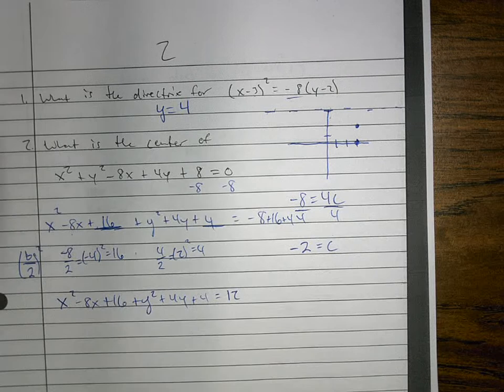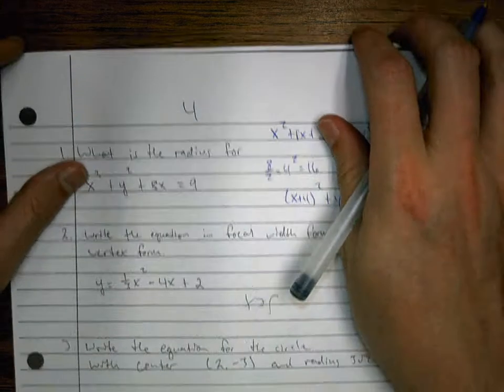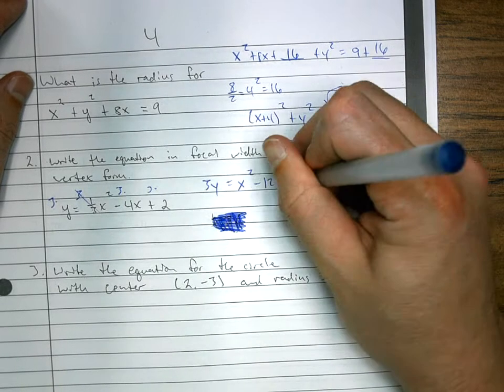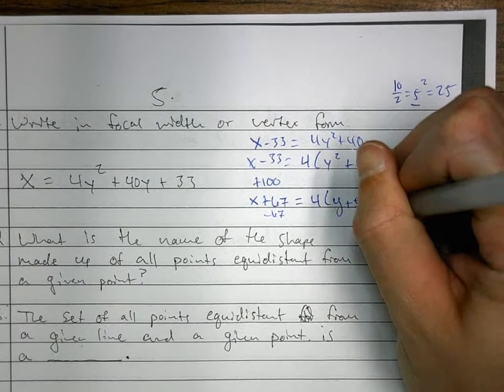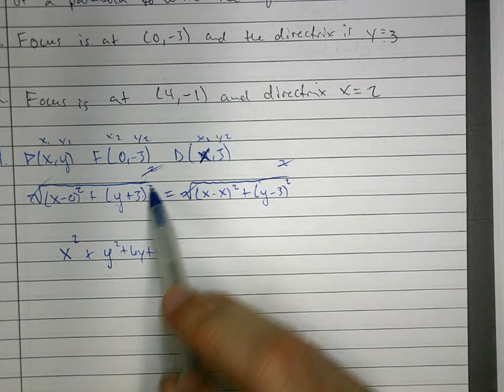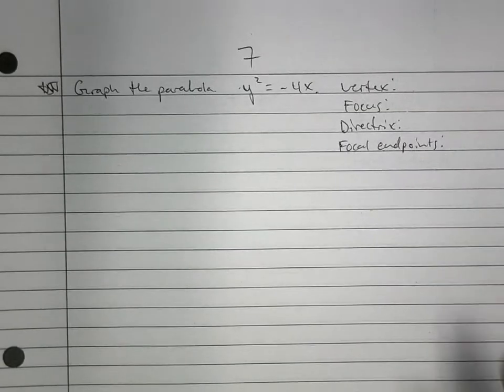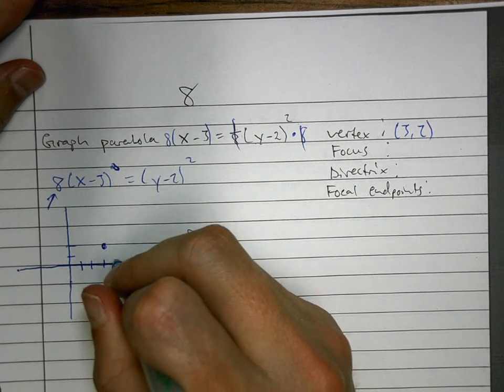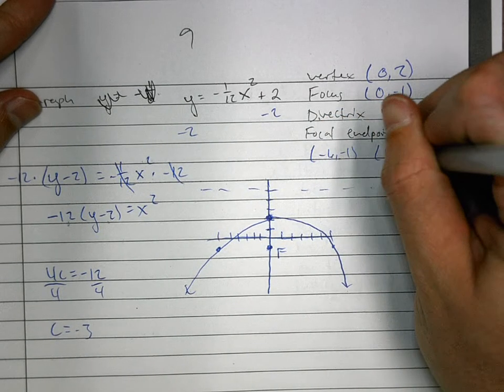Math 3 Unit 7 Math Around the Room